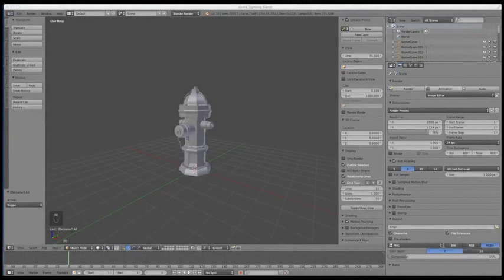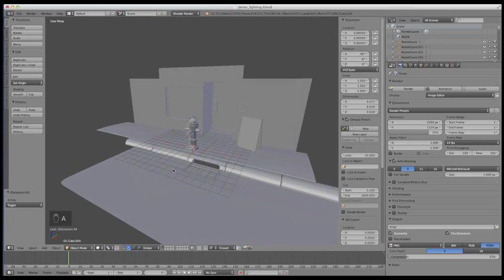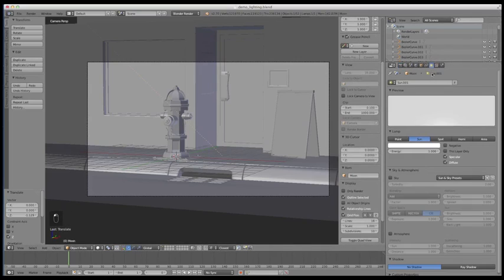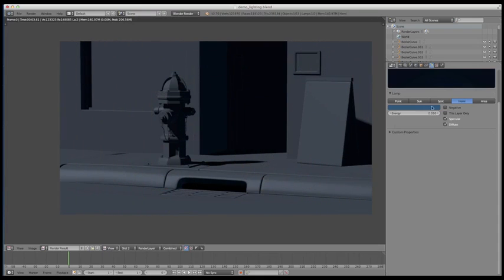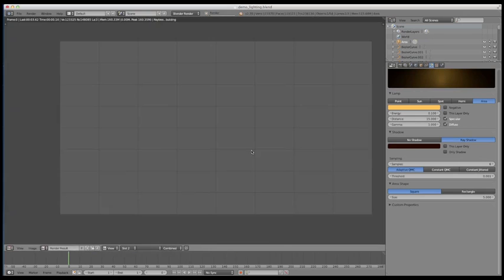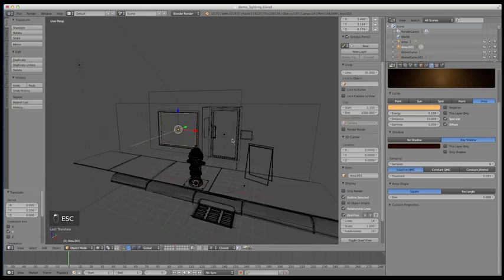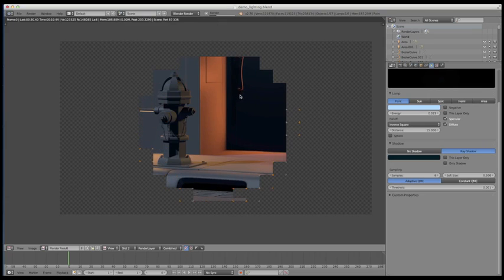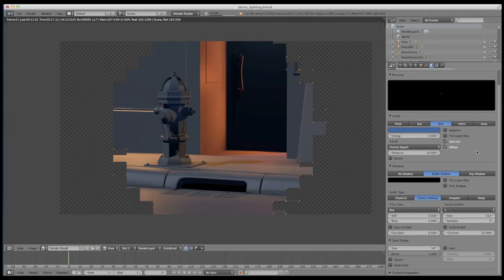Blender 3D Master Class(Blender 完整到精通入門教學) - 28. Lighting the Fire Hydrant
打光示範